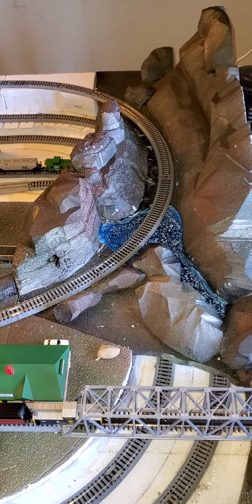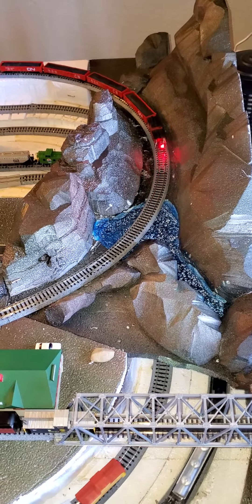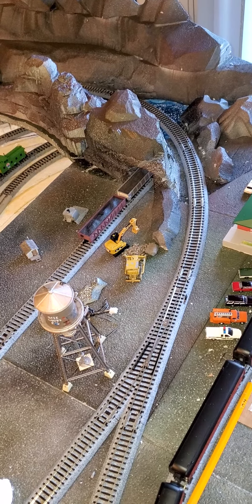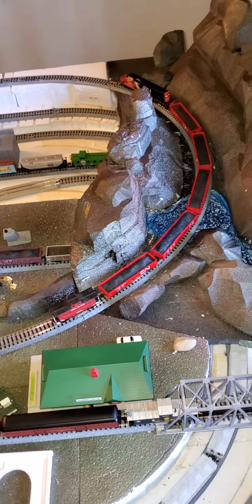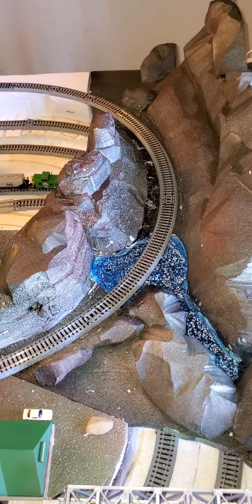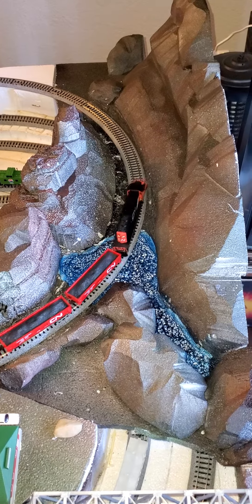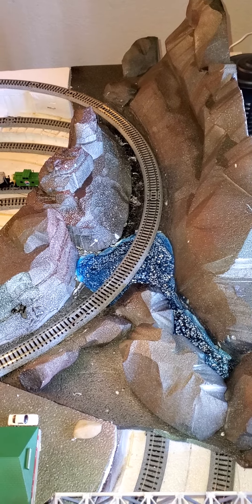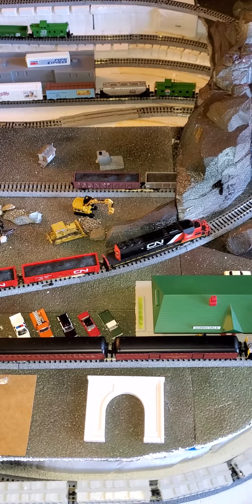v0082 - 3'6x5'6 n scale layout - mountains on the east side - small water feature